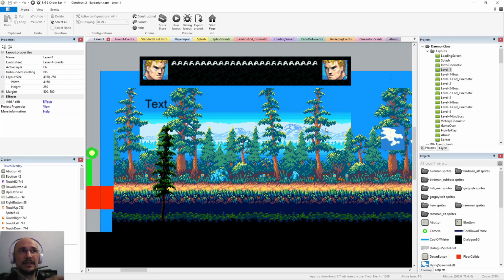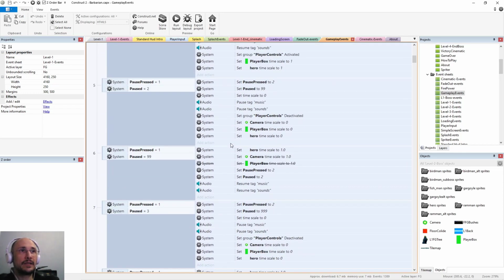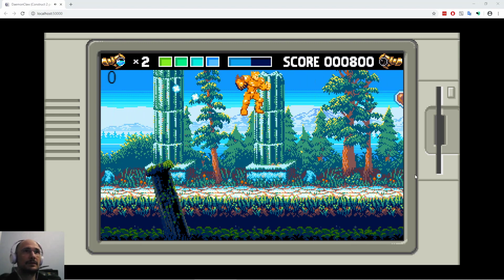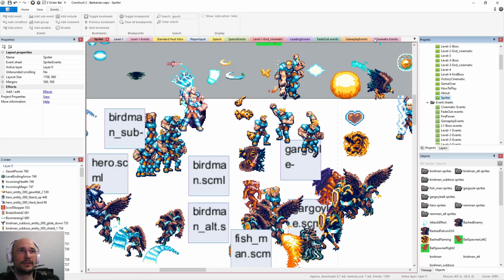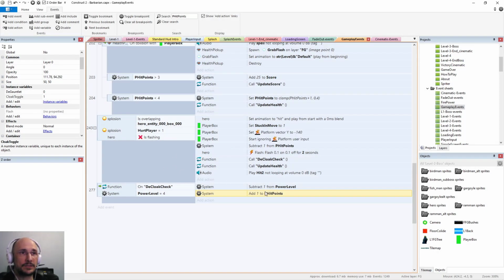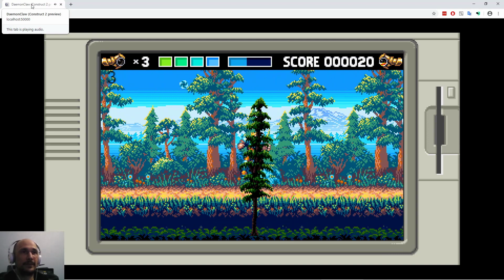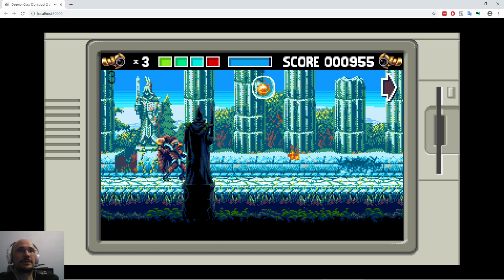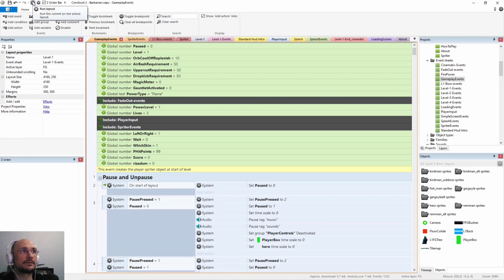Creating a game in Construct 2 from scratch: part 30. We power up the power up system!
This is part 30 of what will be a long series that covers every step of the creation of a game in Construct 2 starting from an empty project.
In this video we add a basic pause feature and power up the power up system.